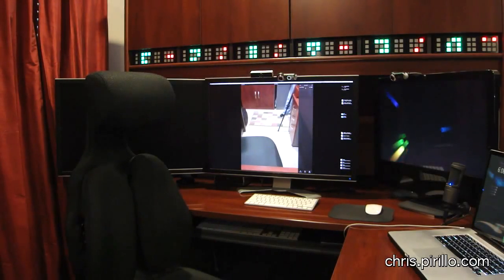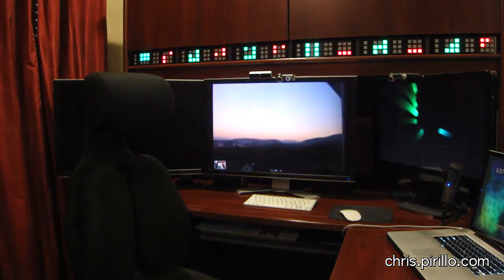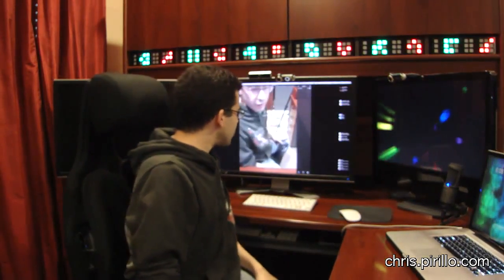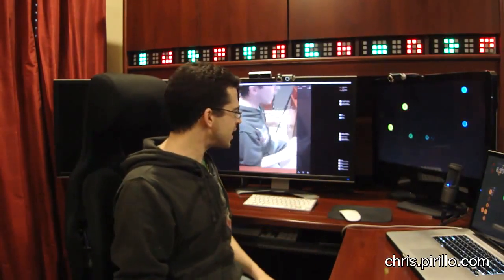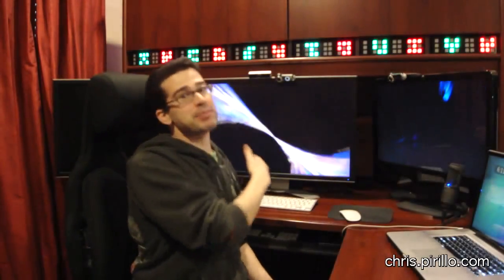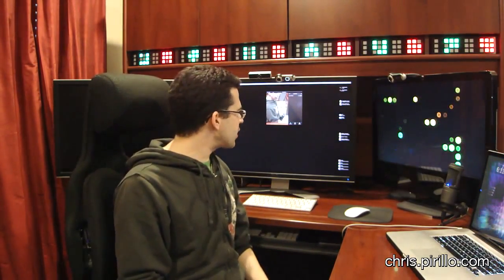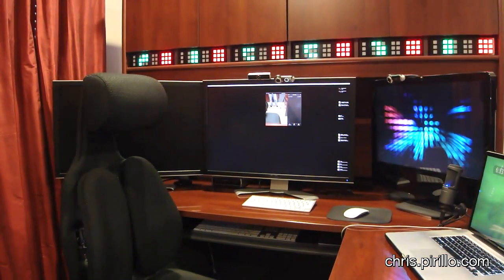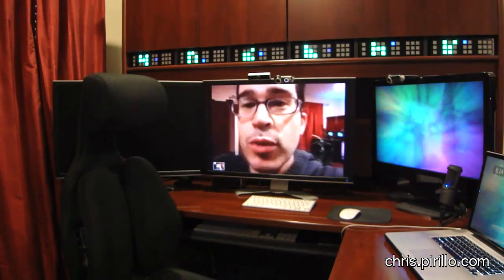FaceTime iChat Integration? Kinda!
- Today, Apple released the first public beta of the free FaceTime Mac desktop app It's not without its share of flaws, but for the most part works as advertised. I'm happy enough - for now.